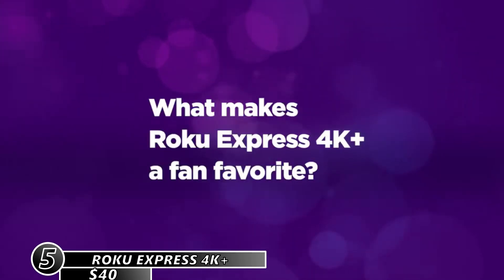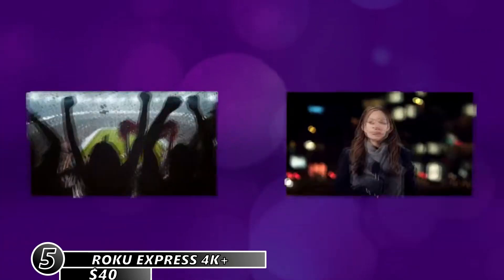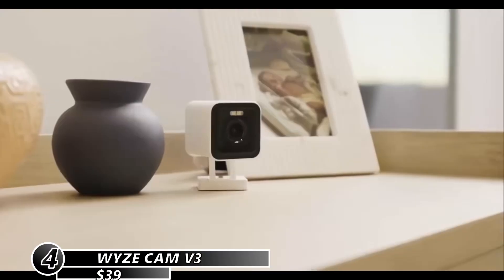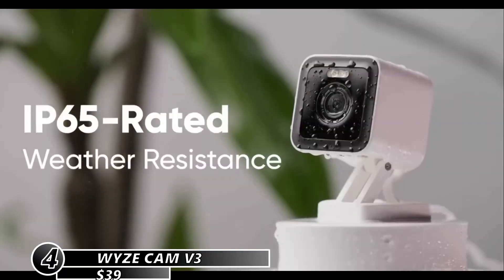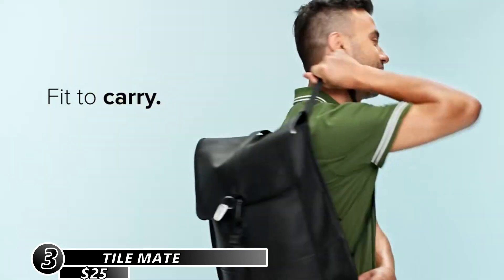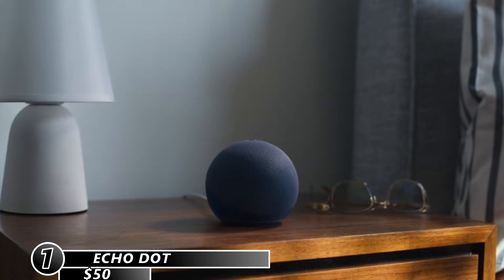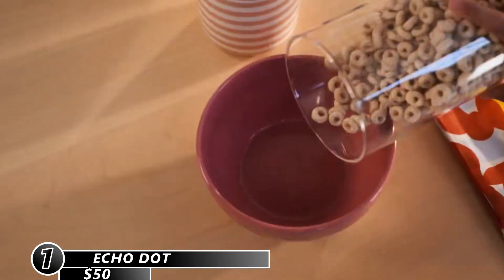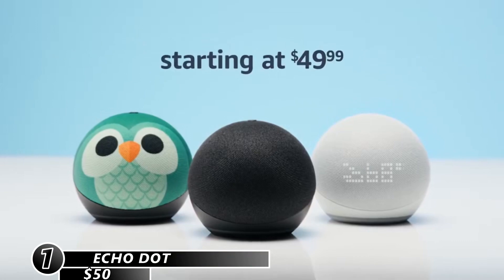5 COOL GADGETS TO CHECK OUT !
Here are five cool gadgets you'd definitely want to check out.